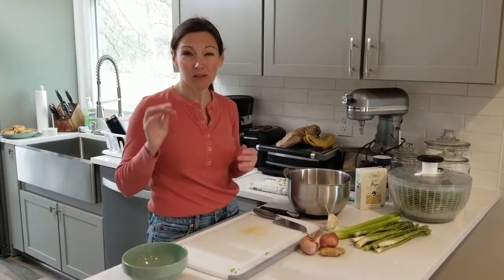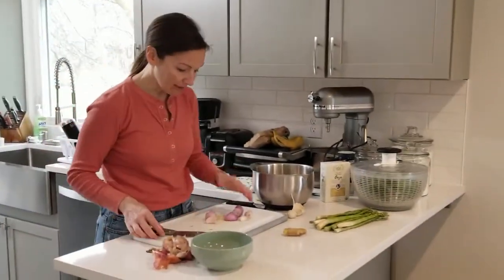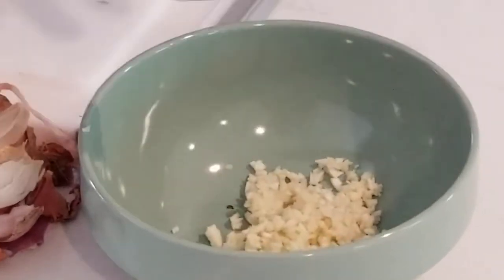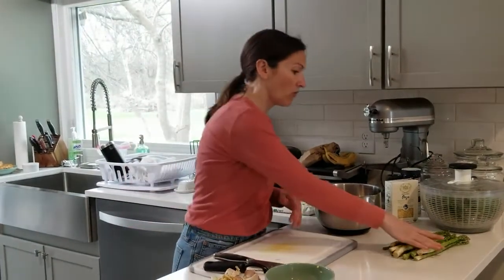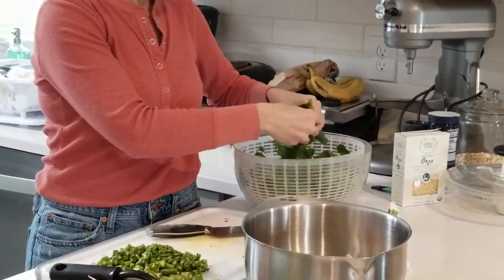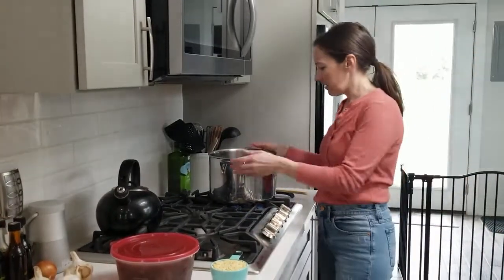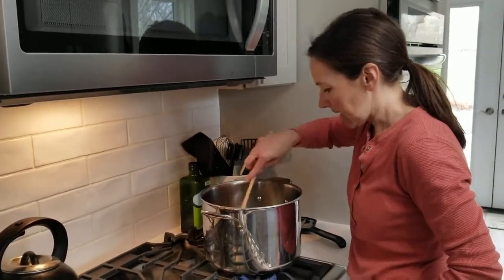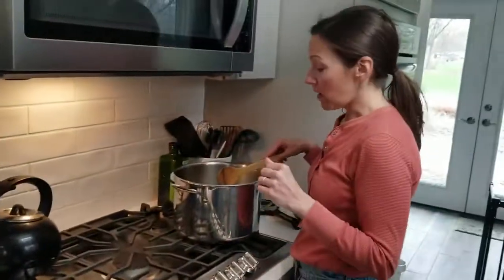Spring Minestrone Soup